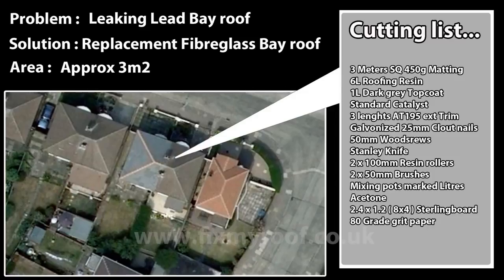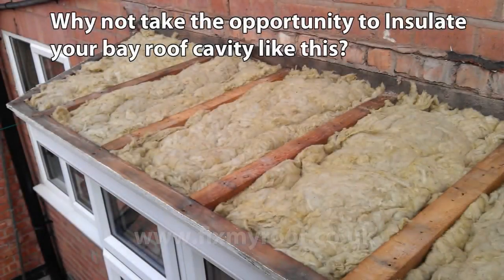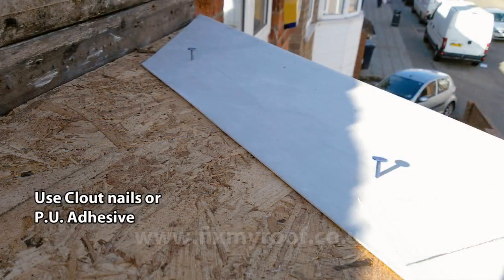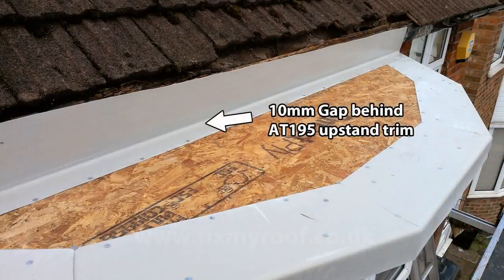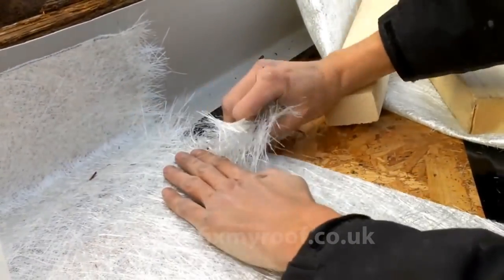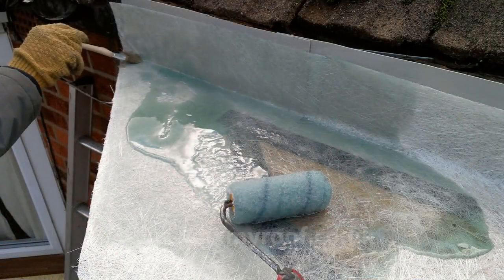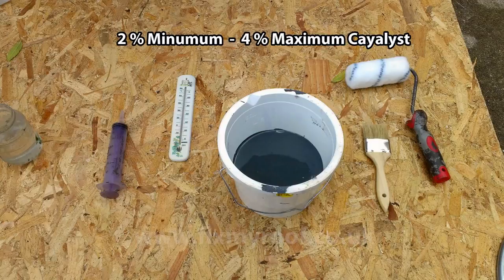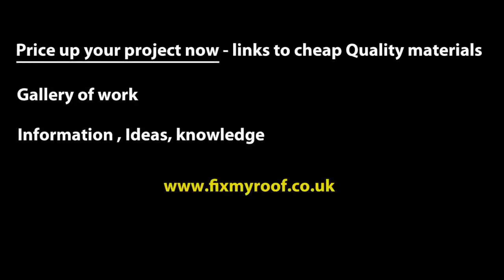How to Fibreglass a Bay Roof DIY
Really great example of how to fiberglass a small roof...

who have created scores of great videos enabling DIYs to have a go or roofers like me being able to show customers just what we are doing up there...

For links to fibreglass supplies and additional help please visit the link above.

Also, tips, tricks and know how as well as backup information.
Price up your project now.

Fibreglass roofs are becoming very popular there days, especially where Lead theft has become a problem. The best alternative without any doubt is a good custom made fibre glass roof. This video will show you how to make a small fibreglass roof from start to finish with no steps missed out.